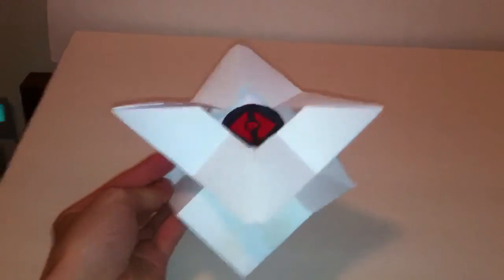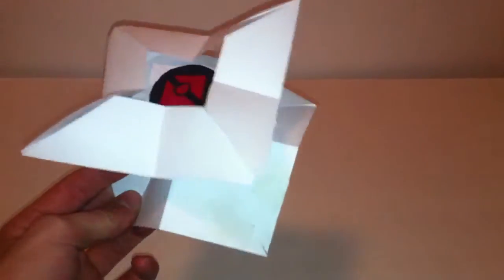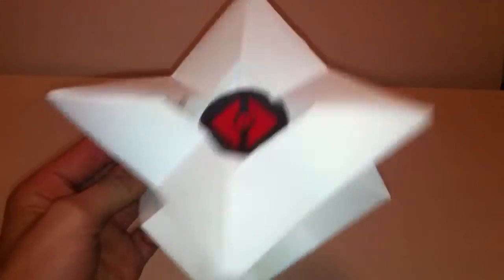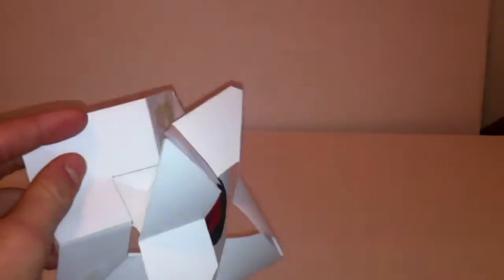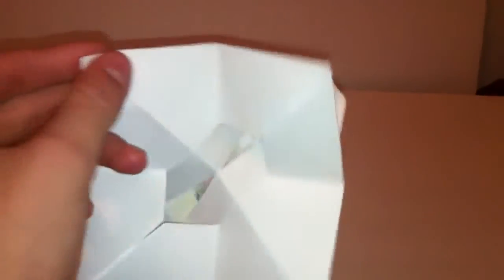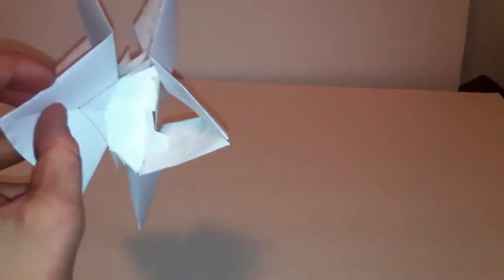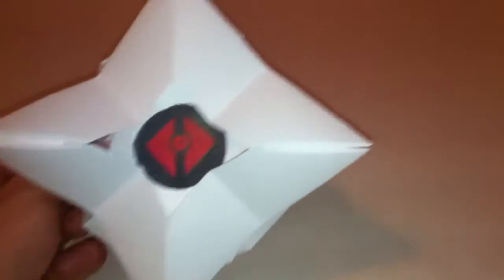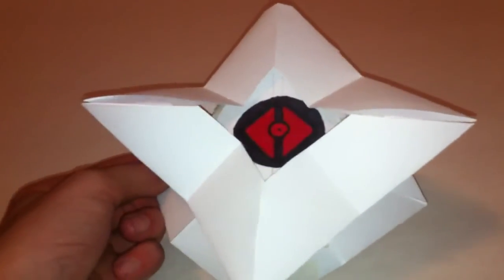Ghost off of destiny.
Made of paper and tape painted white.
Tell me what to build next.